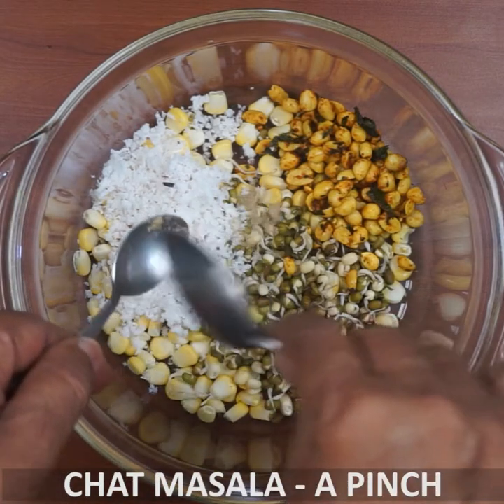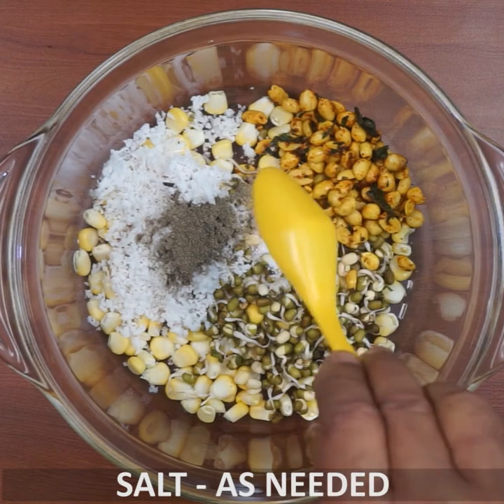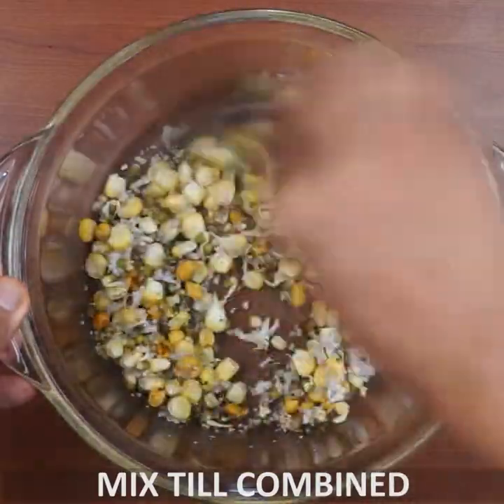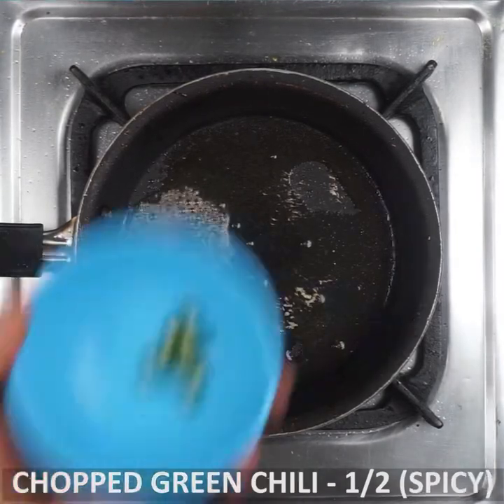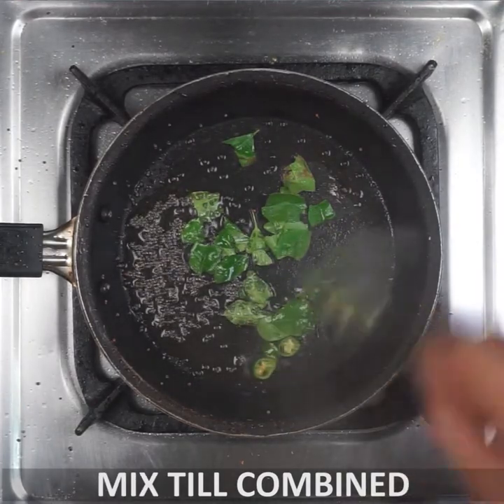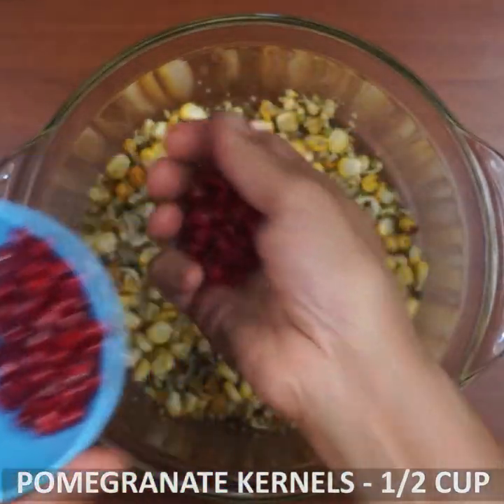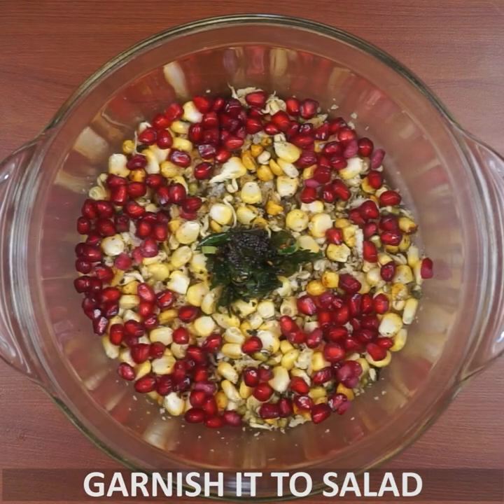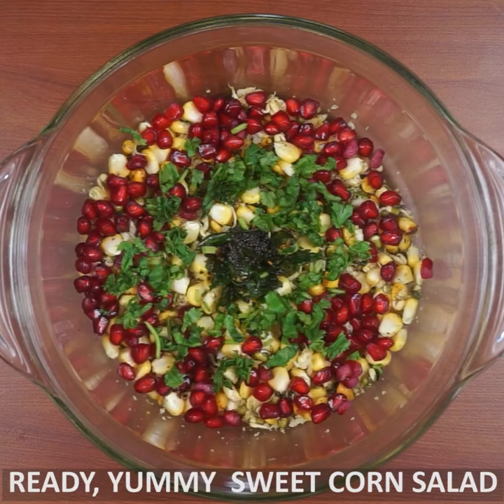Sweet Corn-Sprouted Moong Salad With English Sub-Titles | ಸ್ವೀಟ್ ಕಾರ್ನ್Salad |# Manipal Kitchen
Sweet corn is available in plenty now and is as tender as it has to be.  Amazing for sure that it is that it can be eaten raw and hence  would like to put up sweet corn salad in combination with a few more ingredients.  It is a weight loss recipe I can say and filling too as it has masala peanuts in it which is so nutritious and helps to be full and Pomegranate kernels which is loaded with vitamin c and potassium.  Here goes the recipe for Sweet corn salad!
INGREDIENTS:
1. Sweet corn kernels - 1/2 cup
2.  Sprouted moong - 1/4 cup
3. Congress peanuts - 1/4 cup
4. Fresh grated coconut - 1/4 cup
5. Chat masala - 1/2 tsp
6. Black pepper powder - 1/2 tsp
7. Salt - as needed
8. Lemon juice - 1 tsp
9. Chopped coriander laves - as needed
10. Pomegranate kernels - 1/4 cup
PROCEDURE: Add sweet corn kernels to a bowl.  Add sprouted moong, masala peanuts, grated coconut, chat masala, black pepper powder, salt lemon juice and mix well with a  spoon.  Place a spatula with 1 tsp cooking oil in it on low  flame.  On heating add mustard seeds to it,  when it crackles, add green chili pieces and curry leaves and season it to the dish.  Add pomegranate kernels and chopped coriander leaves to garnish and serve by mixing the seasoning so that the spiciness is absorbed by the dish.  Yum yum ! sweet corn salad is ready now.  Yum yum!

7. (White radish moong dal salad)